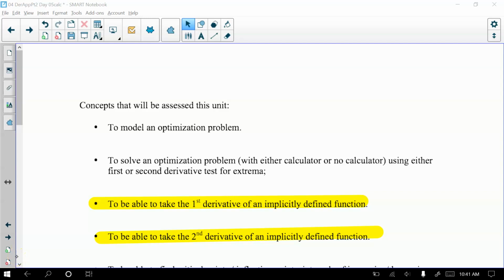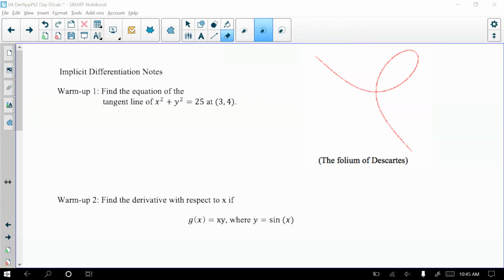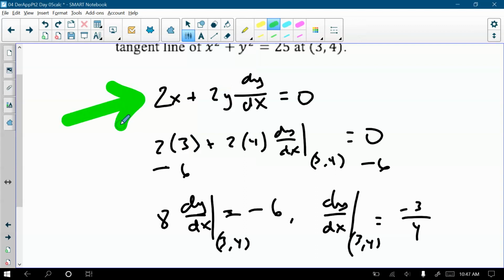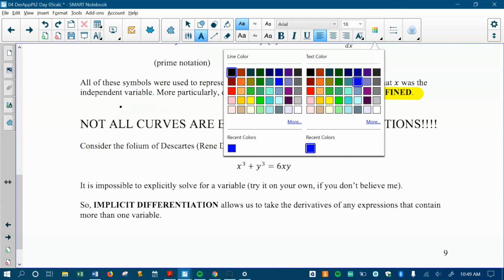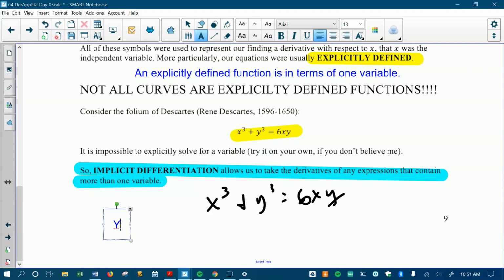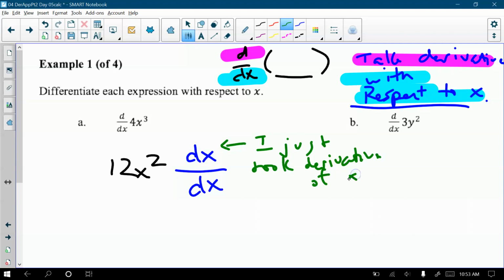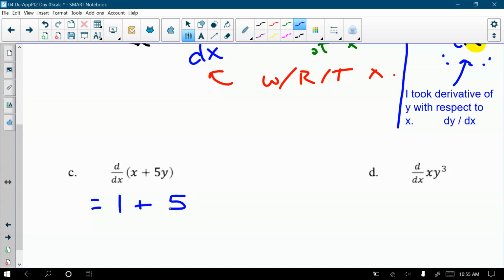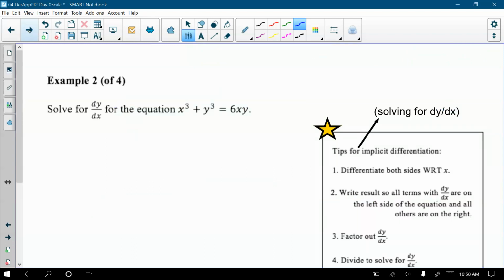2.5 Implicit Differentiation, Part 1 NOTES